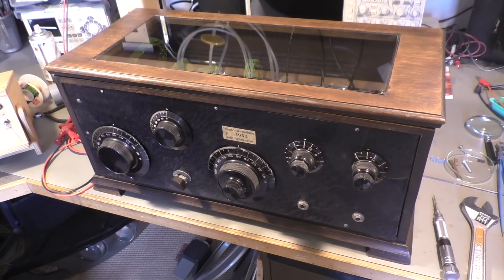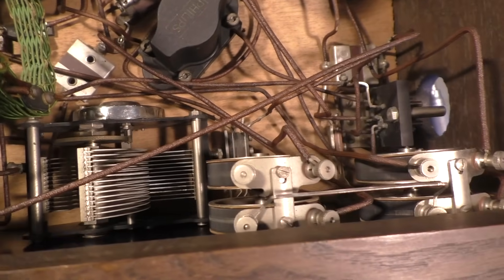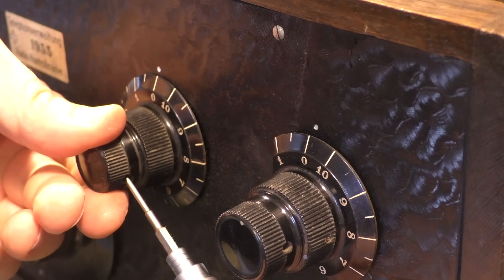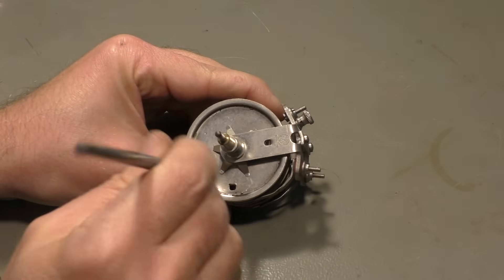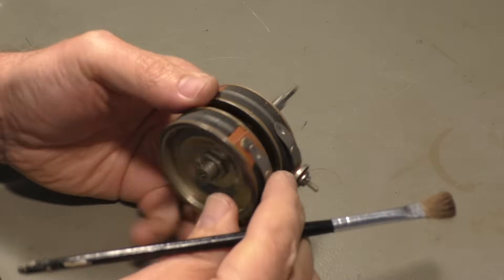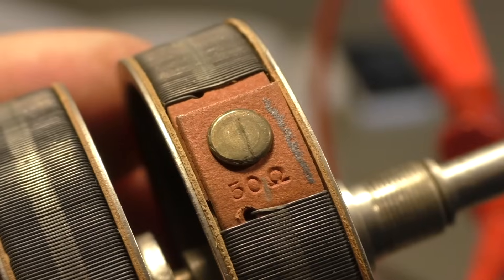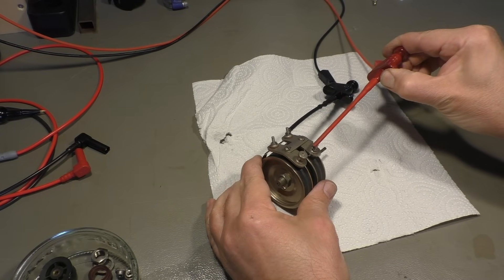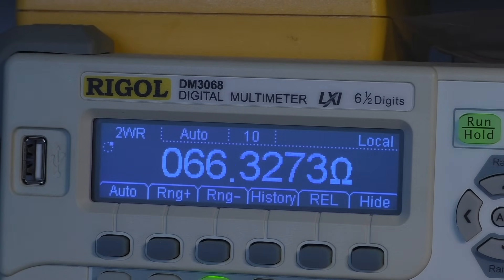Fixing a 100 years old potentiometer (PWJ230)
On my Saba radio from 1927, all four adjustable resistors are bad because of corrosion. So I went one step further to make the radio (hopefully, probably) work again...
These resistors are there to adjust the heater current of the four tubes. For example to adjust the output volume because there is no volume pot.
Please watch the SABA video PWJ227 for more details about the radio...